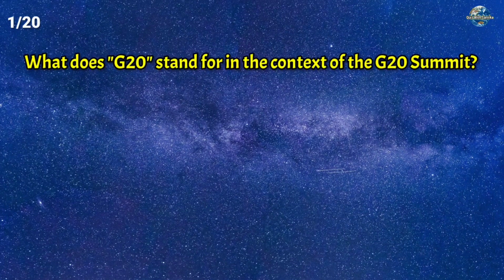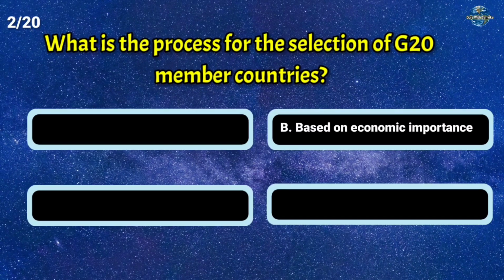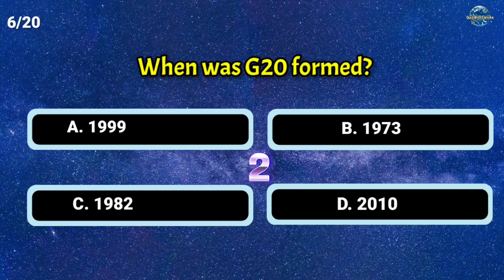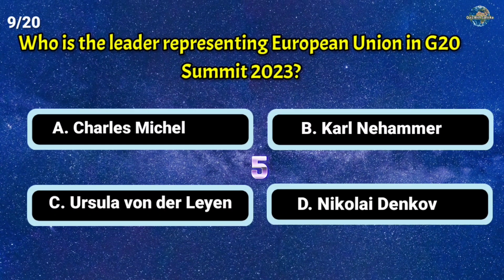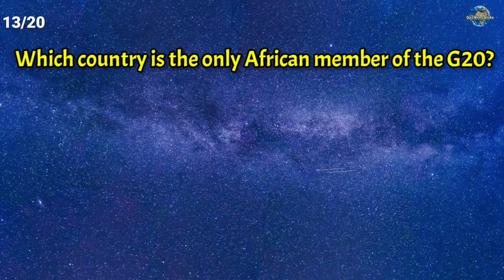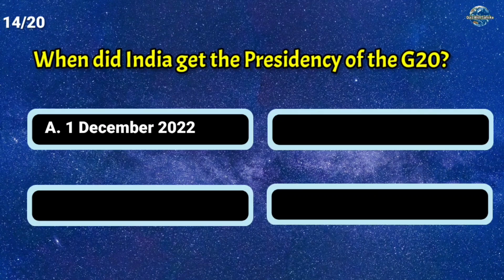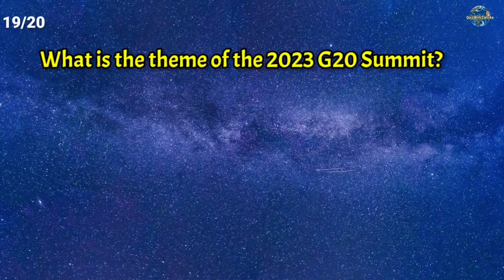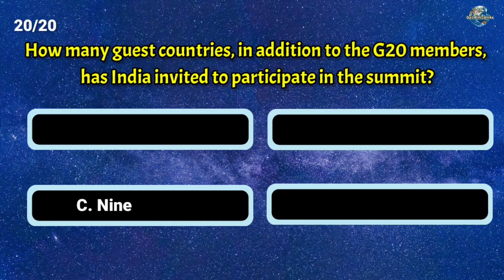G20 Summit Important Quiz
Welcome to our G20 Summit Quiz Challenge! Think you're up-to-date with global politics? Join us in this exciting quiz where we put your knowledge of the world's most influential leaders and their annual meetings to the test. From international economics to diplomatic relations, we've got it all covered. Get ready to showcase your expertise and learn fascinating facts about the G20 Summit.